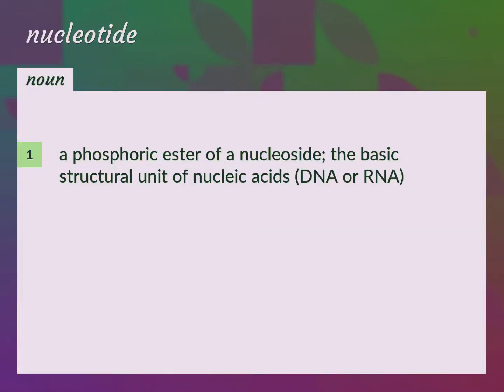Nucleotides | meaning of Nucleotides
What is NUCLEOTIDES meaning?